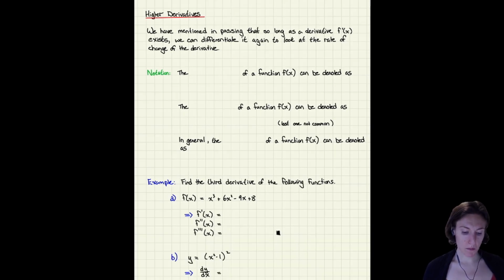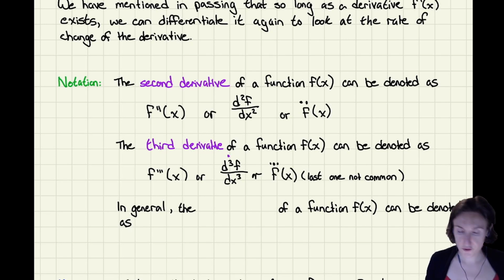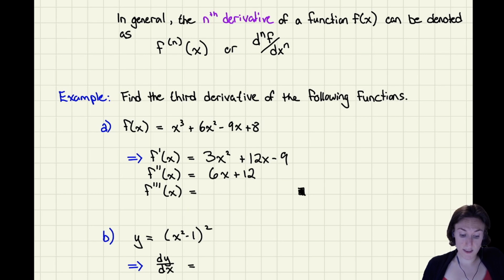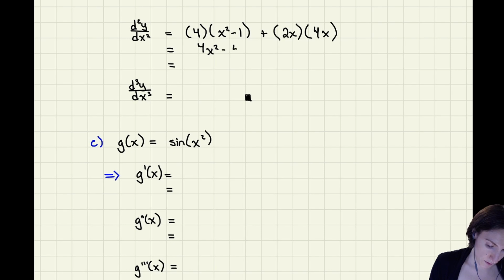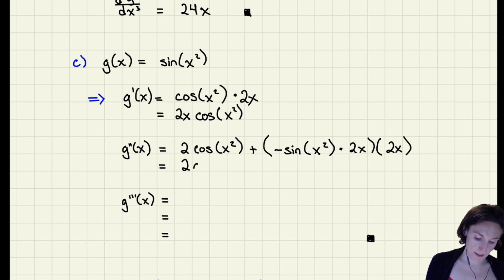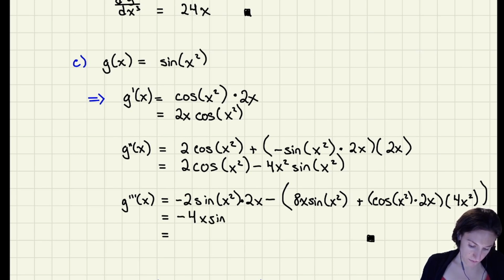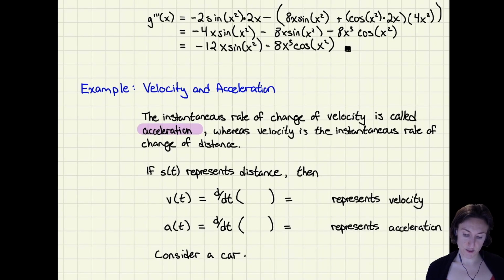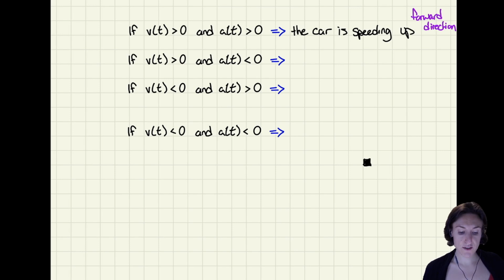Higher Order Derivatives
🔍 What You'll Learn:

- How to take higher order derivatives.